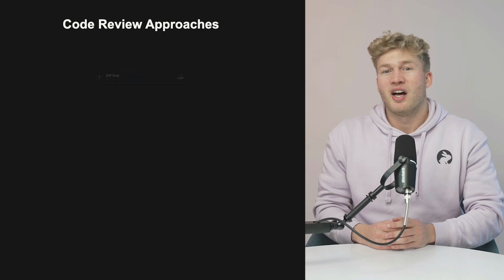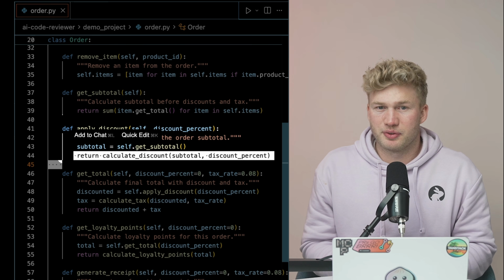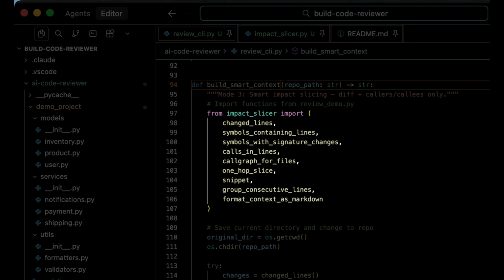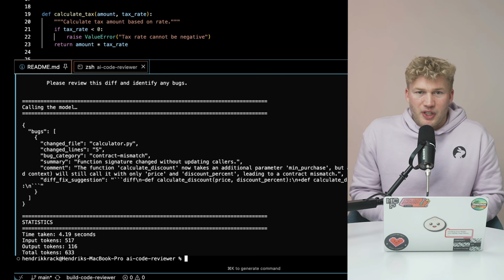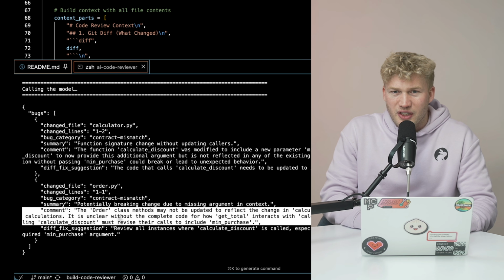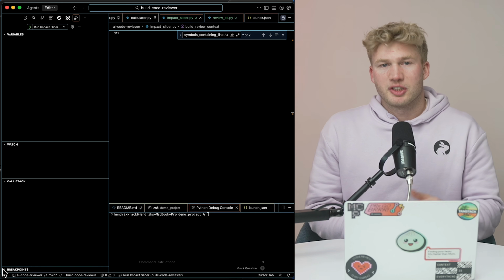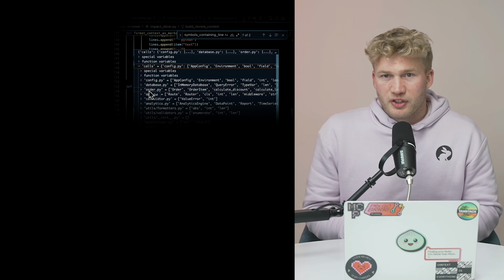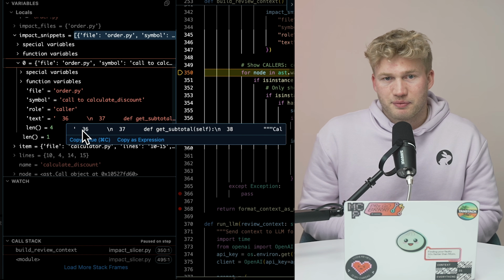How to build your own AI Code Review Agent from scratch!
Most AI code reviewers are either blind or expensive. I built 3 systems to prove it — and show you how to build the smart one yourself.

In this video, I demonstrate why diff-only reviews miss critical bugs, why full-codebase reviews burn through tokens, and how to build a smarter system that mimics how human reviewers actually think.

⏱️ Timestamps:
0:00 - Hook / Intro
1:00 - The Bug Example
1:45 - The Three Approaches
2:30 - Running the Systems
4:30 - Code Walkthrough
8:00 - Outro